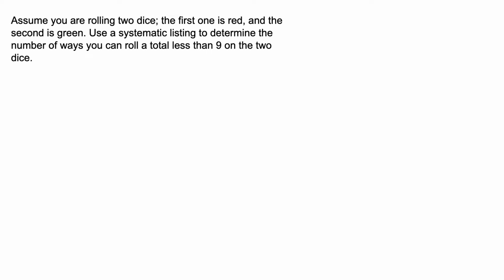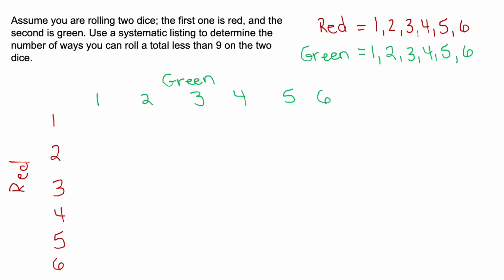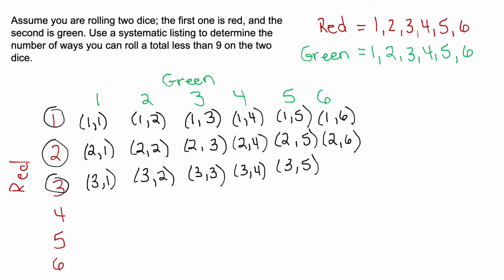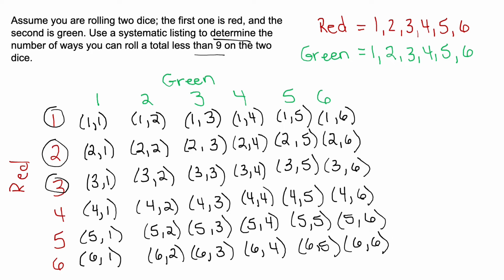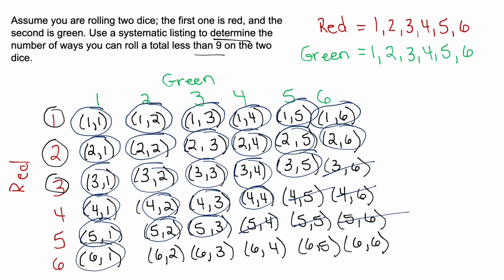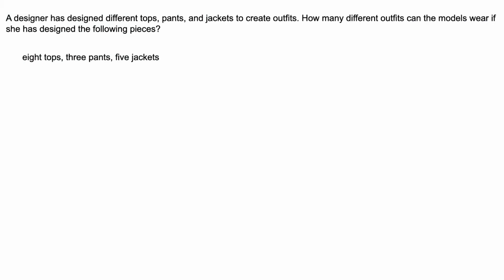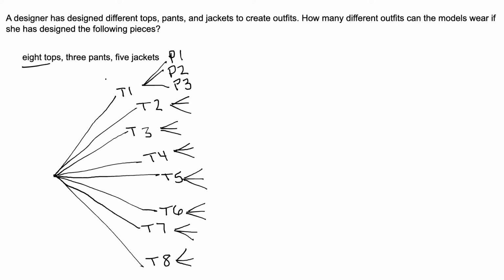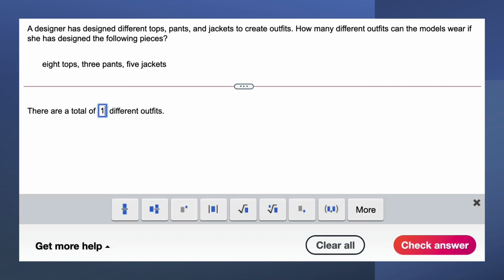MAT 1301 Unit V HW Q4 5